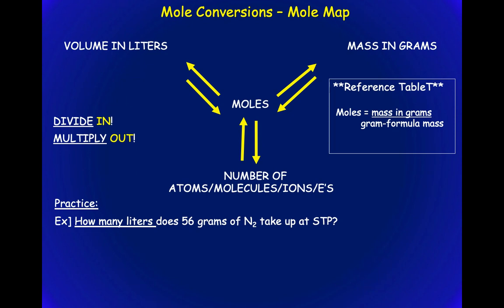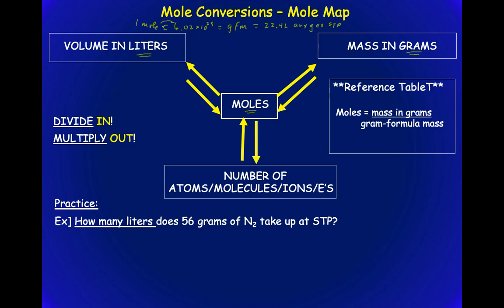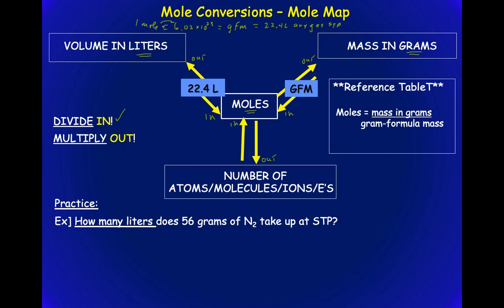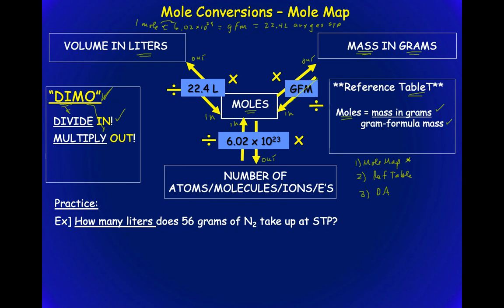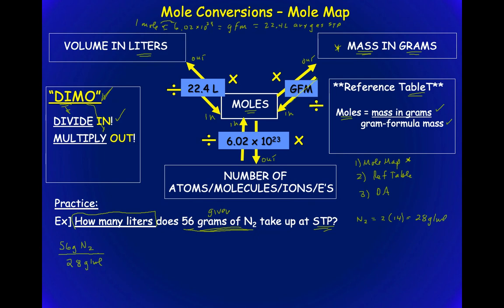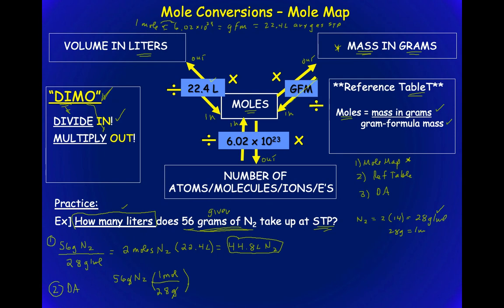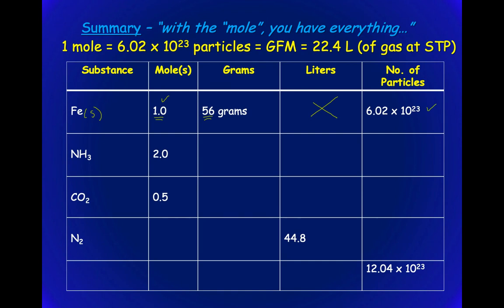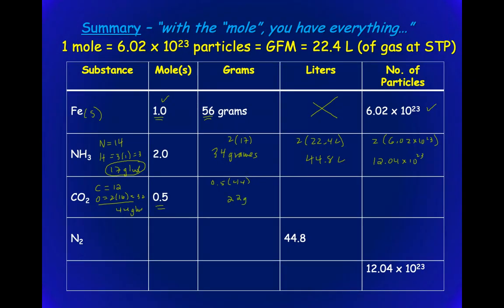Unit 7.5 - Mole Conversions